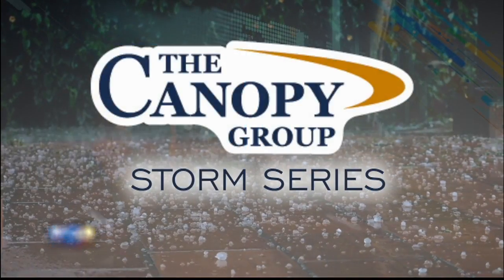Storm Series Common Loss Deductible 0917 2020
There were some big storms that rolled through the metro this summer.  If those storms caused any damage, that could be a lot of money out of pocket when paying those deductibles.  That is unless you have one sort of coverage that is offered by The Canopy Group Insurance. Home Insurance. Auto insurance. Business Insurance.